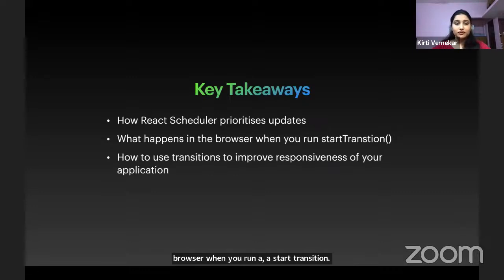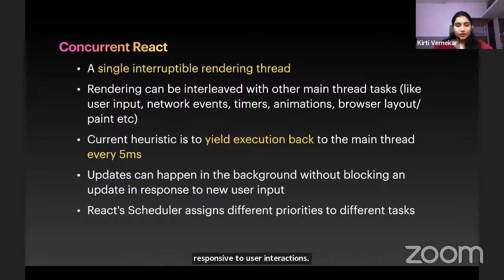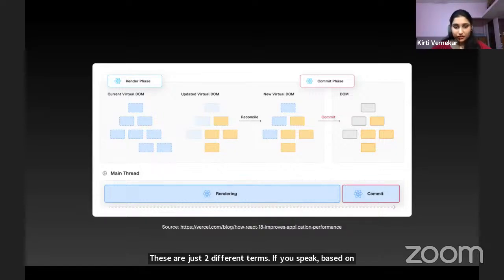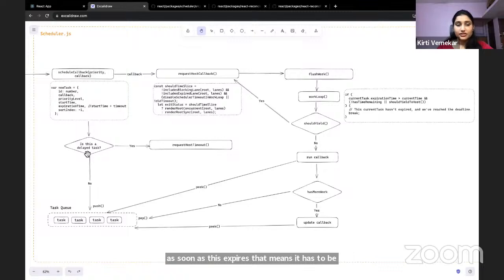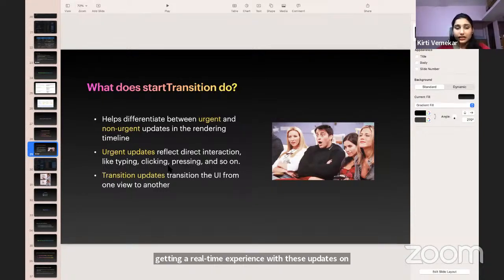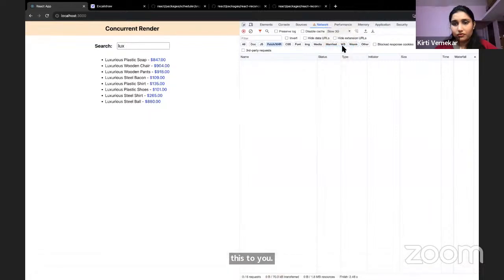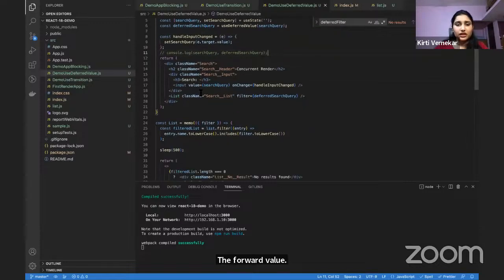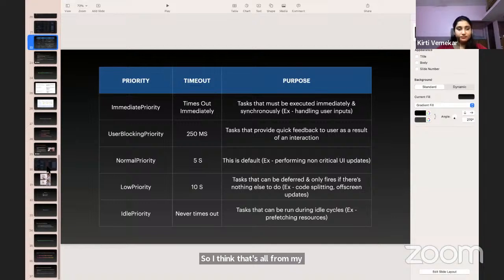Understanding Concurrent Rendering: React has a Scheduler too!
Learn how React prioritizes updates, stays asynchronous, and reduces page freezing time. Demystify 'startTransition()' with Kirti Vernekar, Senior Software Engineer at Recro.

After an insightful first session on React 18 Coccurency Rendering which was an eye opener. @rebasebyrecro is back with PART TWO! 🚀 We're delving deeper into React's performance secrets—Fiber Reconciler, task scheduling, and the magic of prioritizing updates. 🚀